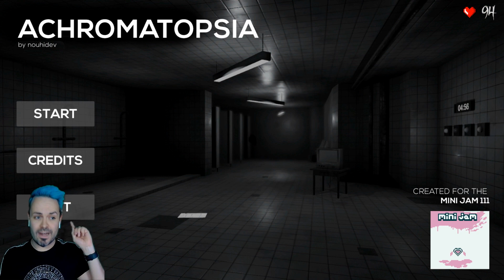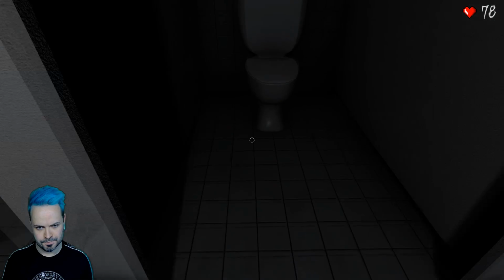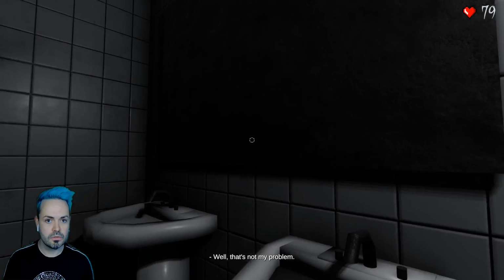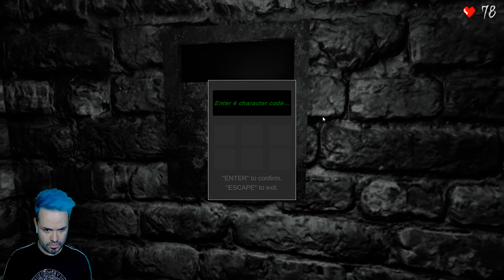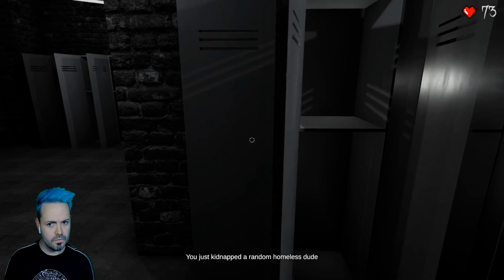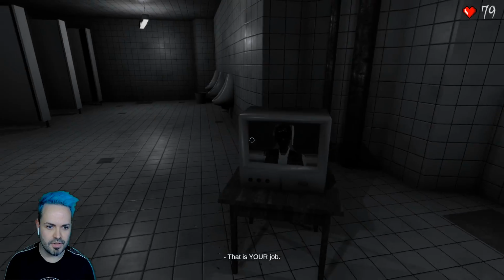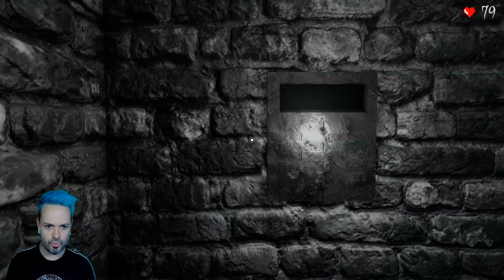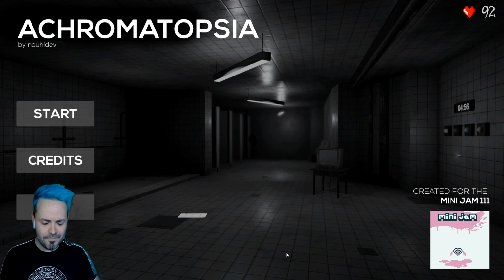SAW IN BLACK AND WHITE! | ACHROMATOPSIA | Indie Horror Game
Hello PinkStylist. I want to play a game. Cluedo ok?